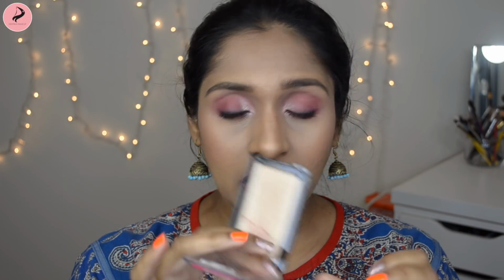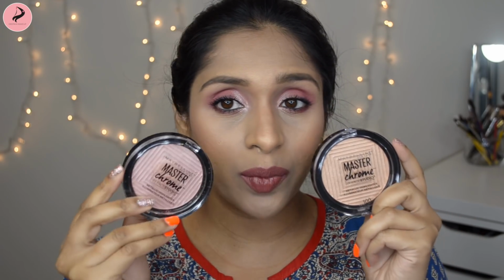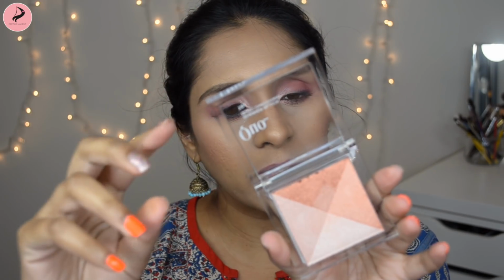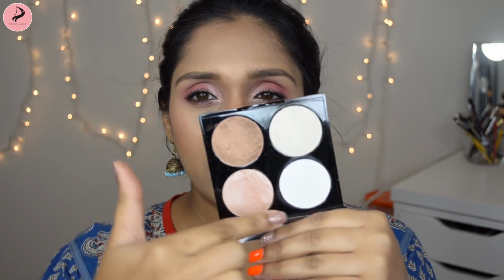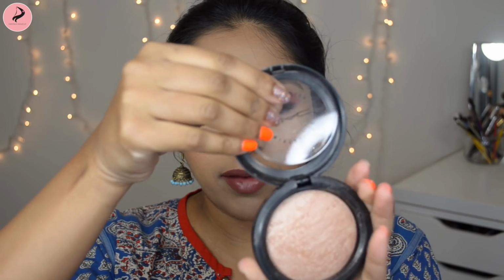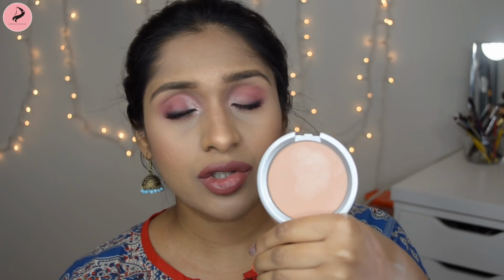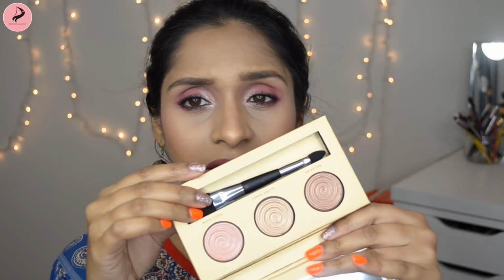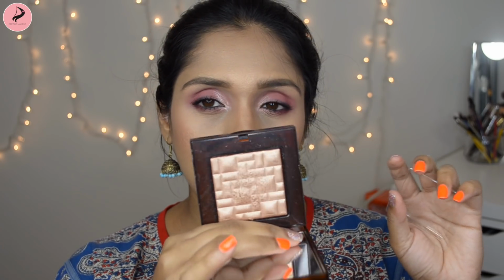Highlighters Collection | Favorite Highlighters For Medium Skin & Decluttering | deepikamakeup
Highlighter is the most prettiest makeup product. They often come in beautiful packaging which lures me to buy them. Today, I talk about about each highlighter I have in my collection and talk about which ones are flattering on our medium skin and also declutter a few along the way.

~Drugstore Highlighters
• Wet N Wild Ombre Blush 'Mai Tai Buy You A Drink'
• Wet N Wild Highlighting Gold Bar
• Wet N Wild Illuminating Palette 'Cat Walk Pink'
• Wet N Wild Color Icon Highlighters
• Maybelline Master Chrome Metallic Highlighters (Molten Gold, Molten Rose Gold)
• Essence Pure Nude Highlighter
• Essence Pure Nude Sunlighter
• Colourpop Super Shock Highlighter 'Butterfly Beach'
• Milani Sun Glow Highlighter '03'
• Elf Baked Highlighter 'Apricot Glow'
• Quo Shimmer Block 'Vegas Pyramid'
• Sleek Highlighting Palette 'Solstice'
• Revlon Highlighter 'Brighten'

~ India Highlighters
• Lakme Highlighter 'Moonlit'
• Sivanna Colors Bronze & Highlight Palette

~ High End Highlighters
• Mac Highlighter 'Whisper Of Gilt'
• Mac Mineralize Skin Finish 'Soft & Gentle'
• Mac Extra Dimension Skin Finish 'Glow With It'
• Sephora Highlighter 'Apricot Glow'
• Fenty Beauty Highlighter 'Hustla Baby'
• Becca Highlighter 'Opal'
• Lorac Perfectly Lit Highlighter 'Spotlight'
• Estee Lauder Highlighter 'Shimmering Sans'
• Ofra Highlighter 'Rodeo Drive'
• Stila Heaven's Hew Highlighter 'Kitten'
• Laura Geller Baked Gelato Swirl Illuminating Trio
• The Balm Mart Lou-manizer
• Laura Mercier Highlighter 'Indiscretion'
• Kevyn Aucoin Celestial Highlighter 'Candlelight'
• Bobbi Brown Highlighter 'Bronze Glow'
• Anastasia Illuminator 'So Hollywood'

♥What I'm wearing:
•Earrings- From India Street Shopping
•Top- Greater Kailash, Delhi
•Lips- Colourpop Ulta Satin Liquid Lipstick 'Frick n Frack'
•Nails- Sally Girl Nailpolish 'Crazy'

♥Make Money By Shopping Online.
Get additional cash back on you online purchases.

Sign up for Ebates, Mrrebates. Then search for the store you want to place an order and click on the store. You will be redirected to your shopping site and finish you order as usual. You will receive % of your purchase as cash.

FTC- All items were purchased with my own resources, unless otherwise noted/mentioned. This is a happy and positive place with only honest and true from heart opinion.